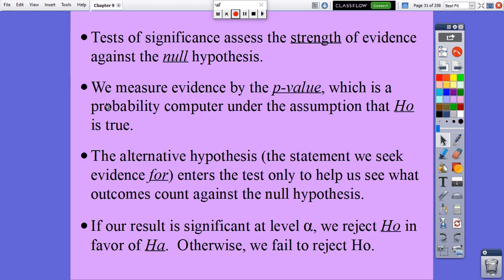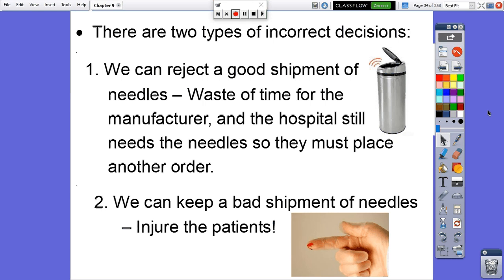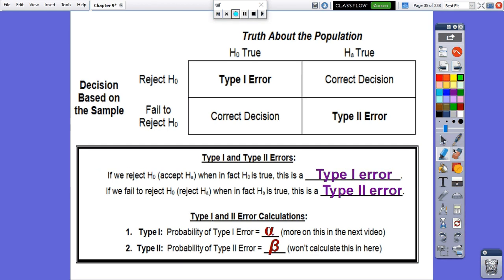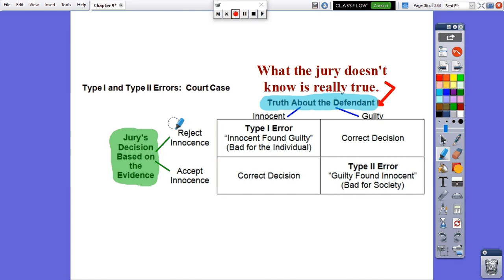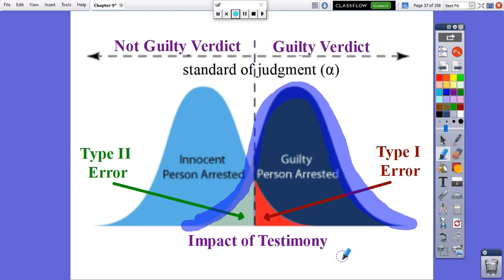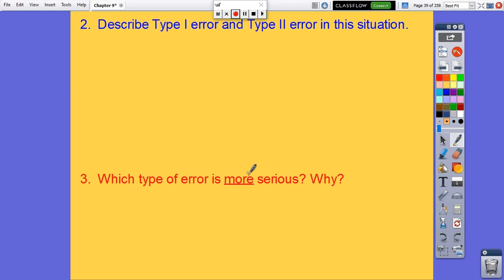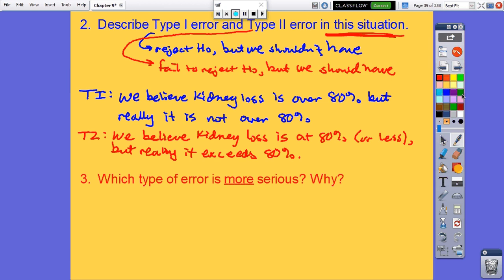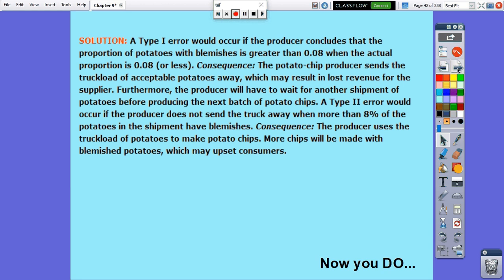Chapter 9, Lesson #3 - Type I & II Errors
In this video, you will learn what Type I and Type II errors are in significance/hypothesis testing.